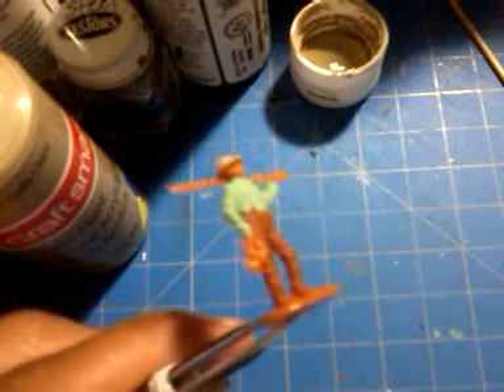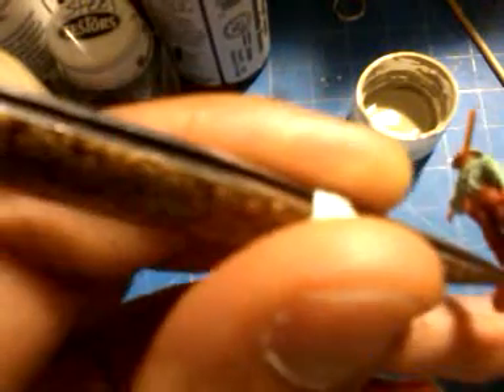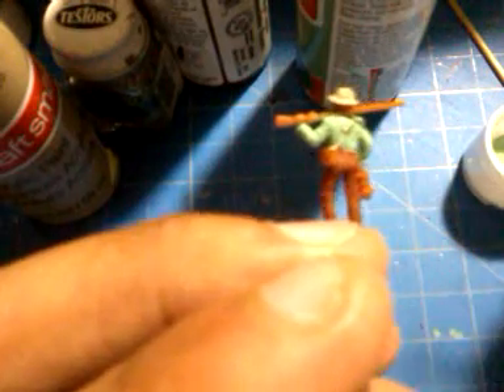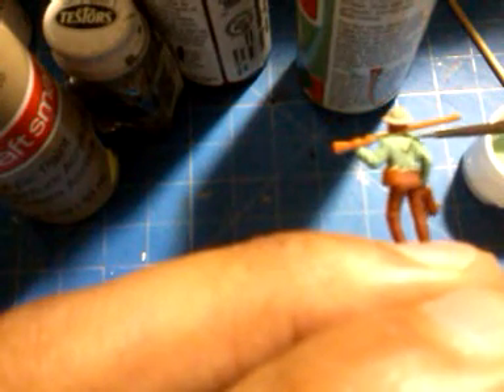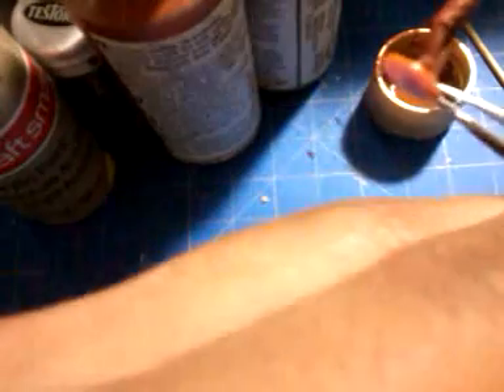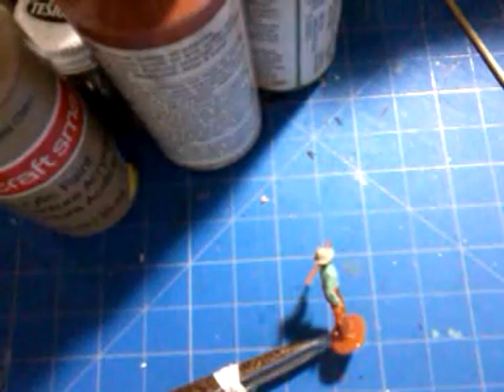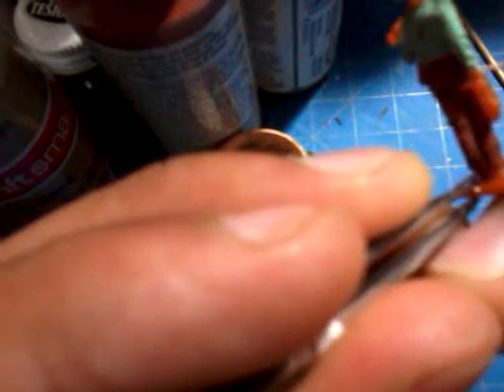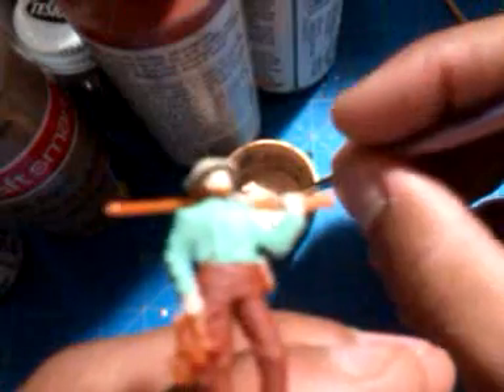how to paint 1/72 scale figures part 2